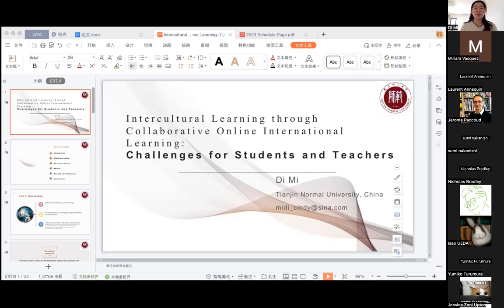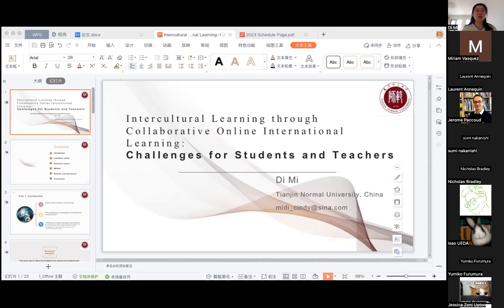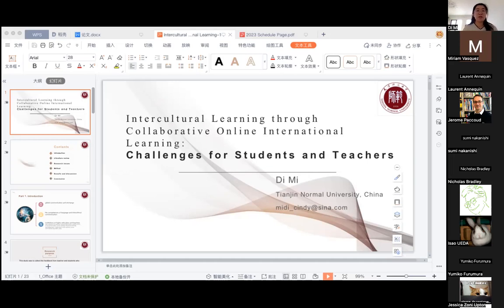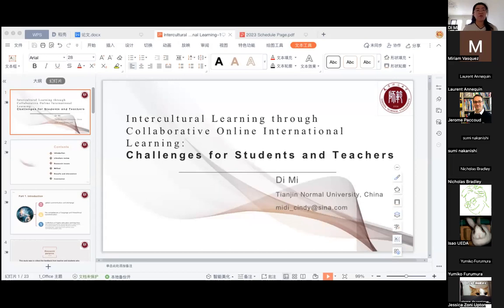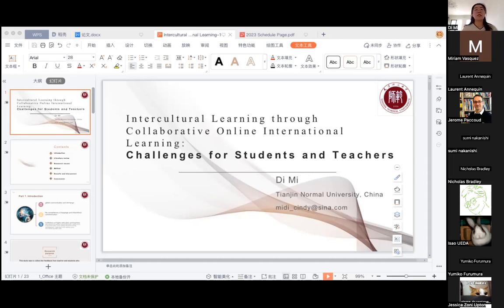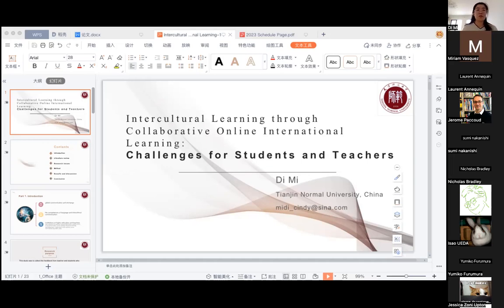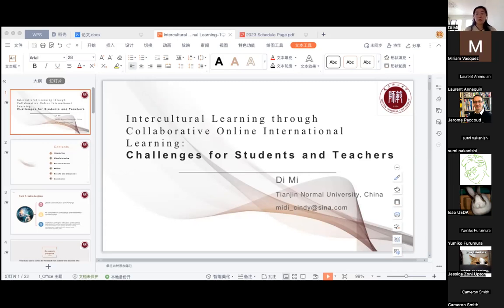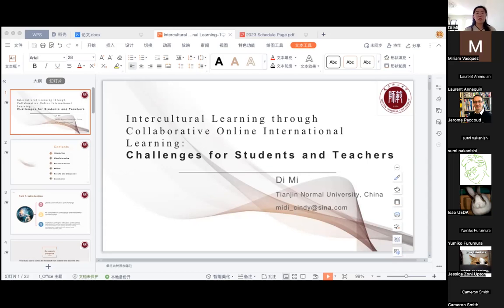2023 TDS Intercultural Learning through Collaborative Online International Learning. Di Mi